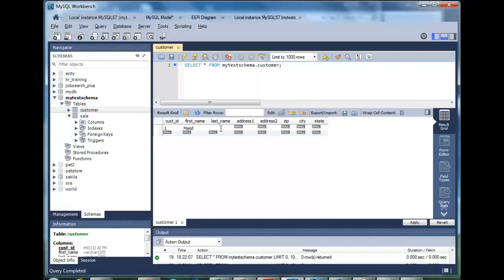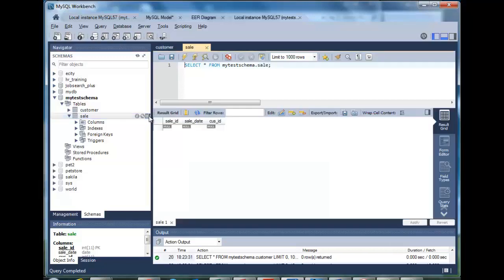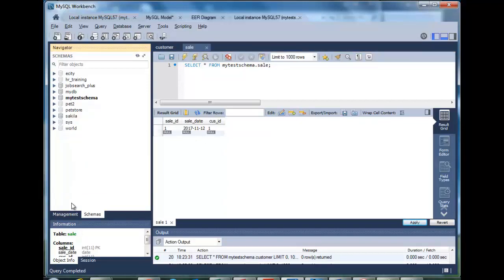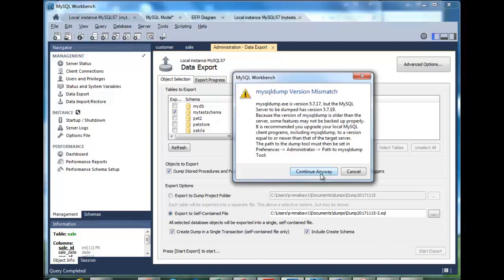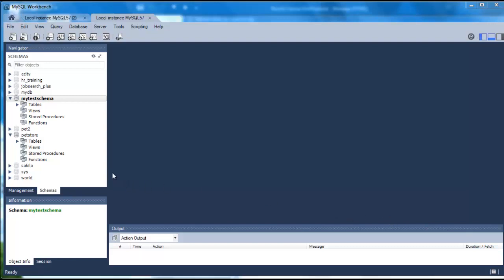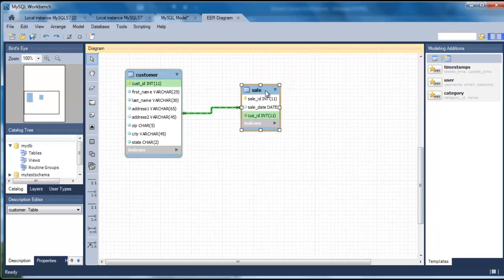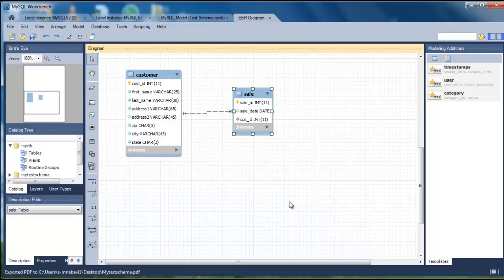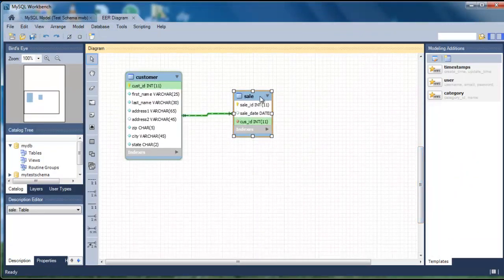Schema Save Export 2